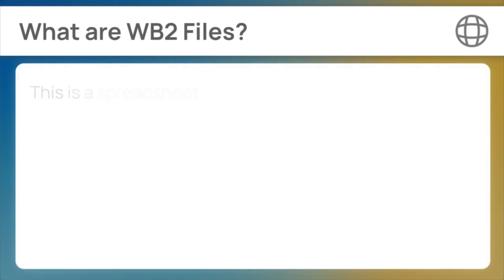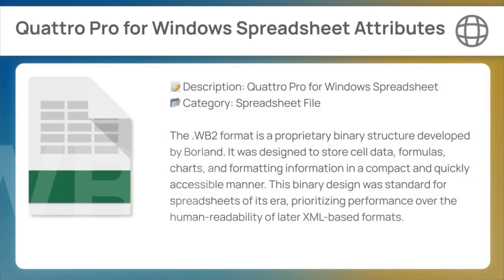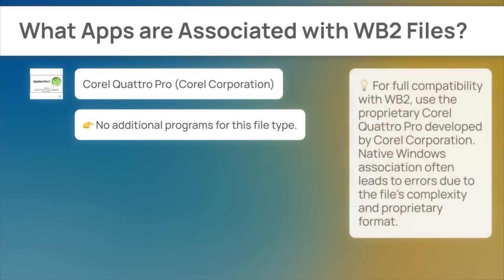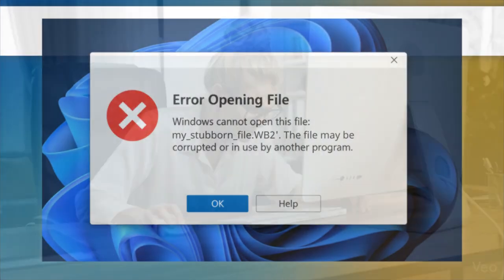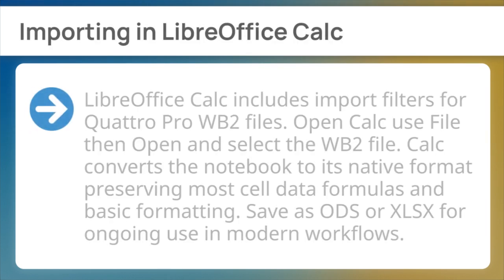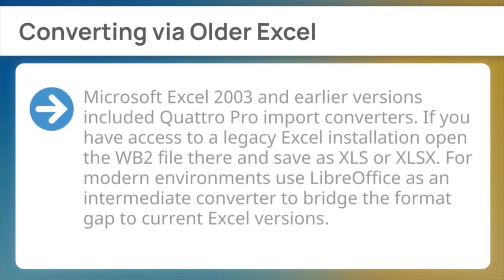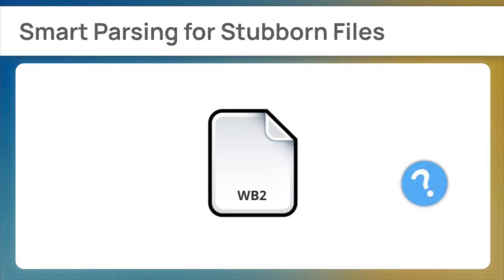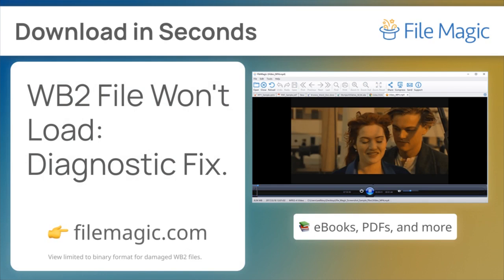How to Open WB2 Files (Quattro Pro for Windows Spreadsheet)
Windows won't open your Quattro Pro for Windows Spreadsheet? You're not alone! I’ll walk you through how to open, view, and repair any WB2 file on Windows—even if your computer doesn’t know what it is. 🪄✨ Universal Format Viewer (Download)

This is a spreadsheet file created by Quattro Pro for Windows, versions 5.0 or 6.0. A user with this file is likely trying to access data from an older business or academic document. They need software capable of importing this legacy format, such as modern office suites or a dedicated file converter.

The .WB2 format is a proprietary binary structure developed by Borland. It was designed to store cell data, formulas, charts, and formatting information in a compact and quickly accessible manner. This binary design was standard for spreadsheets of its era, prioritizing performance over the human-readability of later XML-based formats.

▶ What You’ll Learn:

- Converting via Older Excel
- Fix mismatched WB2 file associations in Windows
- Importing in LibreOffice Calc
- Get a brief history of the WB2 file format
- Understand the role of the WB2 file in Windows
- Troubleshoot Windows errors preventing WB2 access
- Opening with Modern Quattro Pro
- Identify compatible software for opening the WB2 file

▶ Programs for WB2:

Corel Quattro Pro (Corel Corporation)

🛠️ Troubleshooting Steps:

1️⃣ Opening with Modern Quattro Pro

Install Corel WordPerfect Office Standard or Professional edition which includes Quattro Pro. Launch Quattro Pro and use File then Open to load the WB2 file. The current version maintains backward compatibility allowing you to view edit and save in current QPW format or export to XLSX for Excel compatibility.

2️⃣ Importing in LibreOffice Calc

LibreOffice Calc includes import filters for Quattro Pro WB2 files. Open Calc use File then Open and select the WB2 file. Calc converts the notebook to its native format preserving most cell data formulas and basic formatting. Save as ODS or XLSX for ongoing use in modern workflows.

3️⃣ Converting via Older Excel

Microsoft Excel 2003 and earlier versions included Quattro Pro import converters. If you have access to a legacy Excel installation open the WB2 file there and save as XLS or XLSX. For modern environments use LibreOffice as an intermediate converter to bridge the format gap to current Excel versions.

Timestamps:

00:00 - WB2 File Format Explained
00:29 - Defining WB2 Files
00:47 - WB2 File Format Anatomy
01:10 - Desktop Apps for WB2
01:28 - Methods for Opening WB2
01:55 - Typical WB2 Errors
03:07 - Try a Universal Viewer